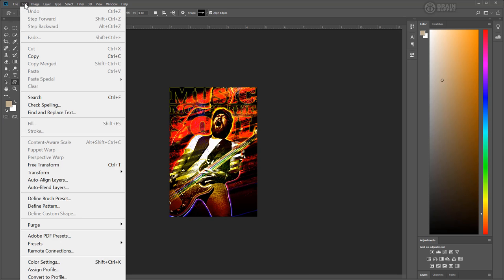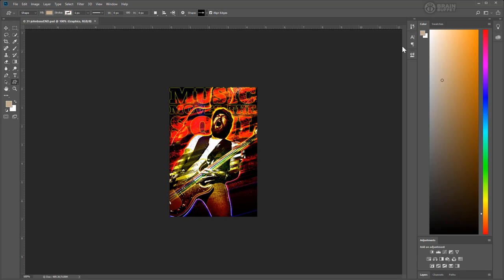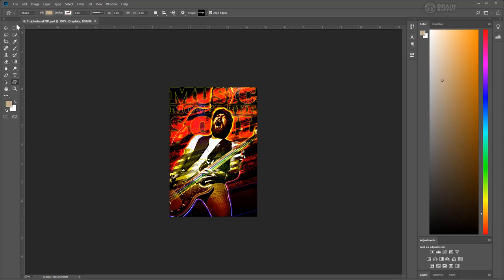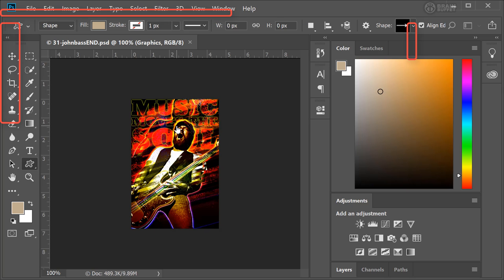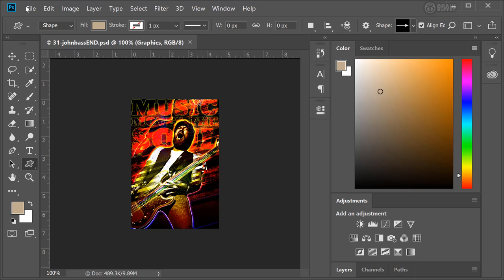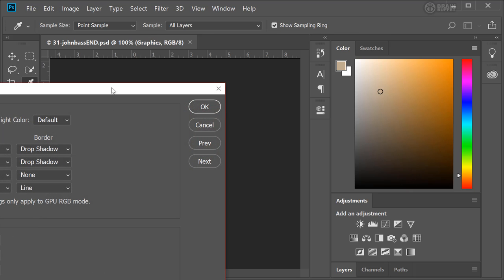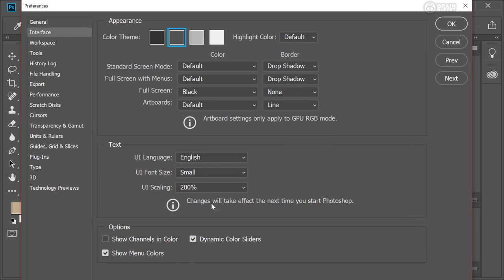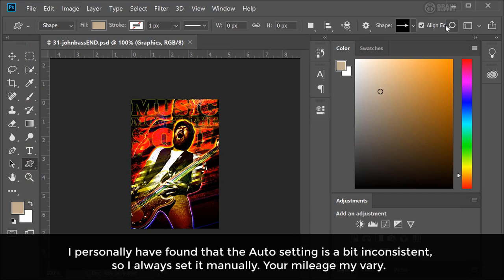UI Scaling for Worksheets and Books